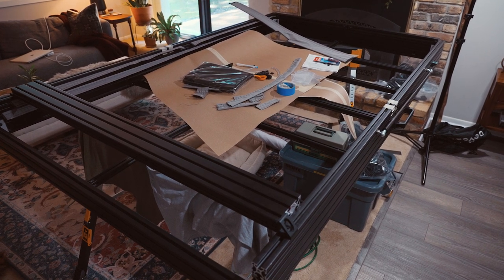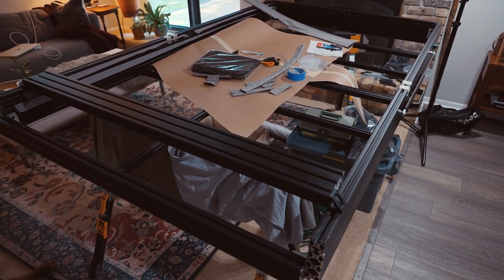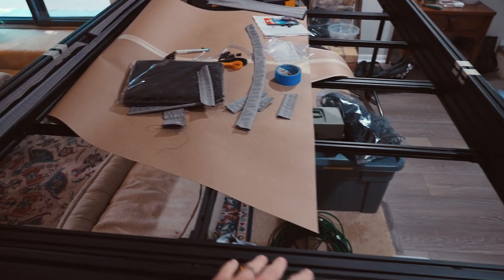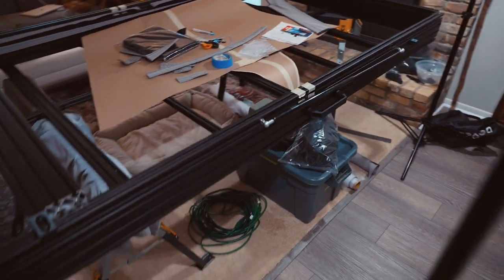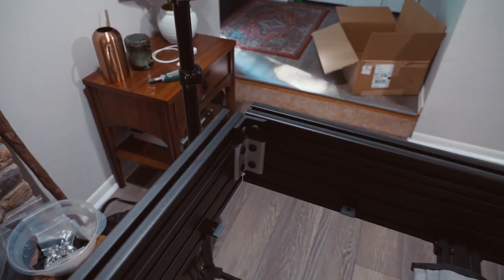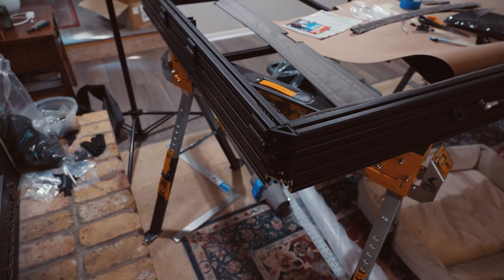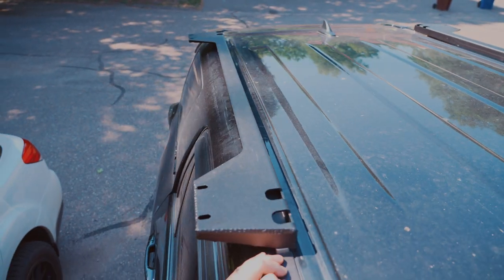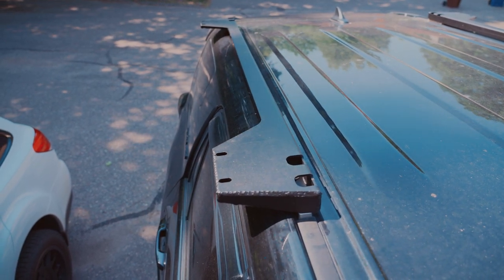BUDGET Clamshell DIY Roof Top Tent (RTT) | Part 1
BUDGET Clamshell DIY Roof Top Tent! This project has been a long time in the making.  I have been working to design and build this DIY roof top tent (RTT) It is much less than typical clamshell style roof top tents and I think it is really coming along.  Check out the video to see how far I have come.

Full BUILD Details: Coming Soon!
Build Materials List: Coming Soon!

4Runner Build List:

Wheels, Tires, Suspension:
Falken Wildpeak AT3W Load C 285/70R17
Spidertrax 1.25" Spacers

New Grill Lights (Diode Dynamics SSC1s)
Diode Dynamics Fog Kit